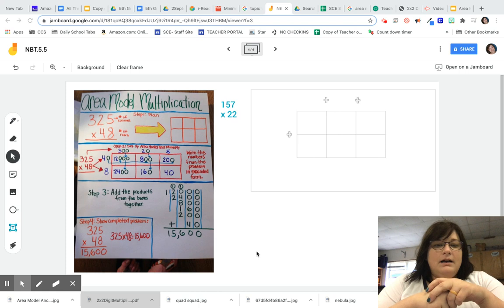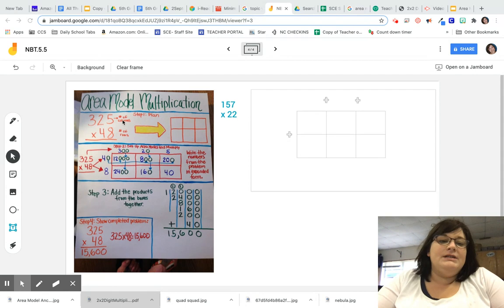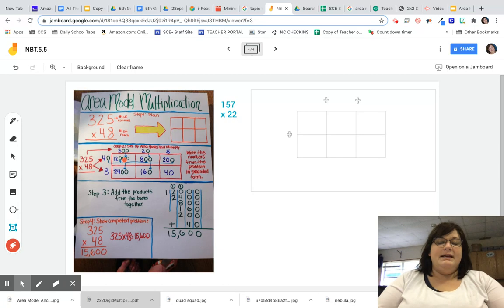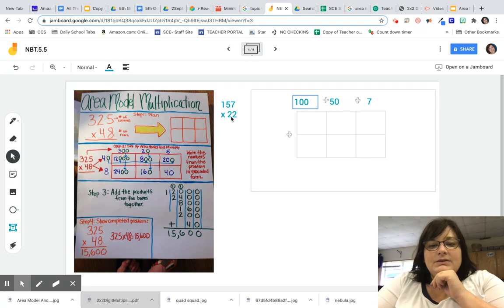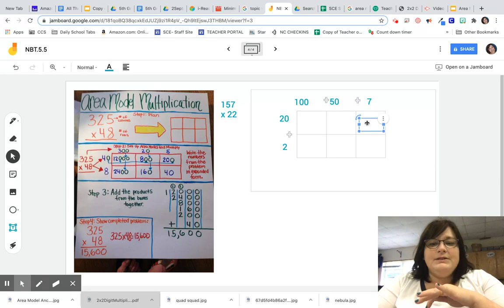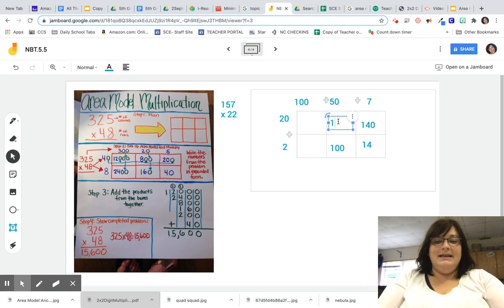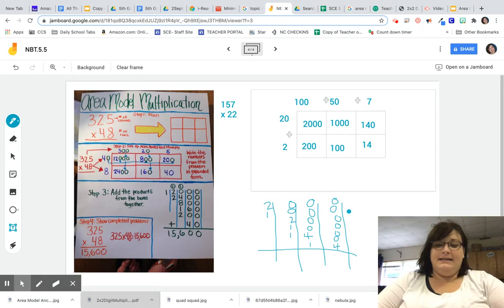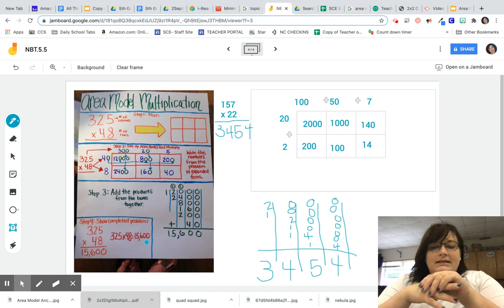NBT.5.5 Area Model 3x2